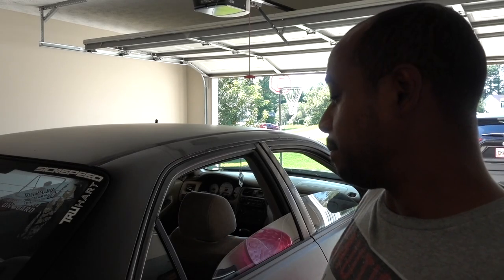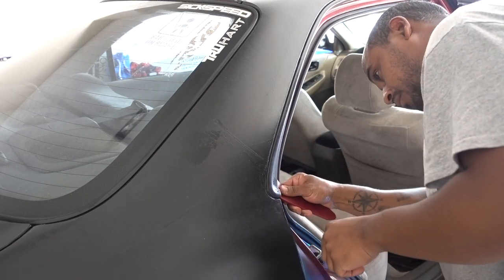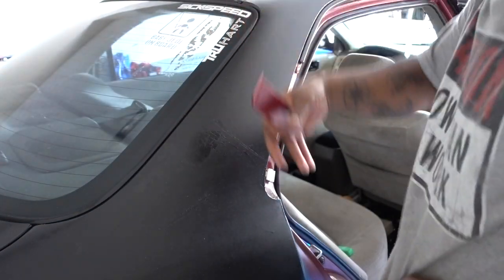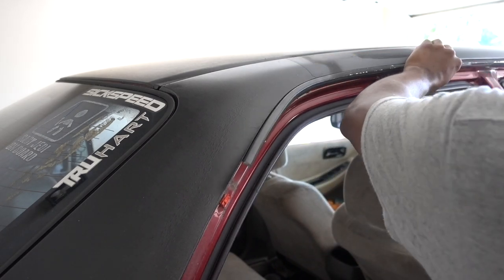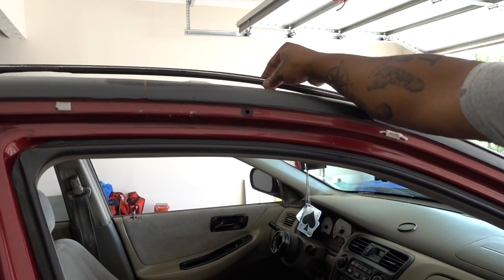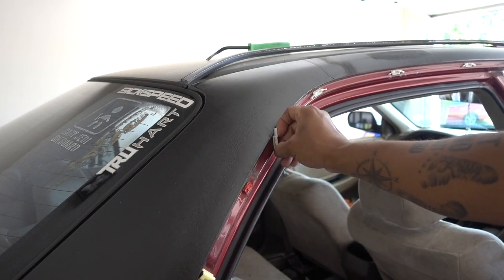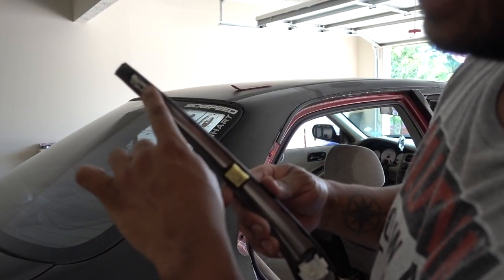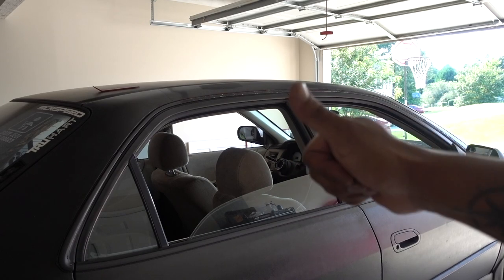How To Remove Upper Door Trim || 1998 to 2002 Accord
Auto Trim Removal Tool Set

36MM Axle Nut Socket

This is the tool set I always used for my videos
Craftsman 320 piece Mechanic Tool Set

Gearwrench Breaker Bar

Bolt and Nut Remover Sockets

Genuine Honda Lower Ball Joint

 Duromax XP2700PWS 2.3 GPM 5 HP Gas Engine Pressure Washer, 2700 PSI
Foam Canon

Chemical Guys Gloss Booster Shampoo

Chemical Guys Heavy Duty Detailing Buckets

Chemical Guys Dirt Trap Car Wash Bucket Insert

Chemical Guys Chenille Premium Scratch Free Microfiber Wash Mitt

FOLLOW ME